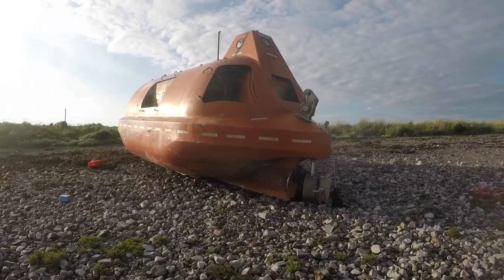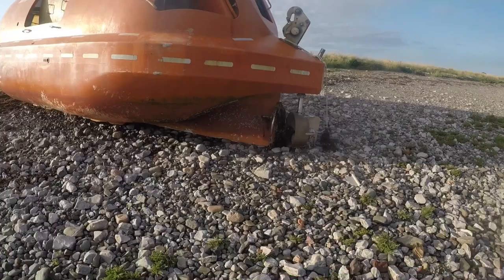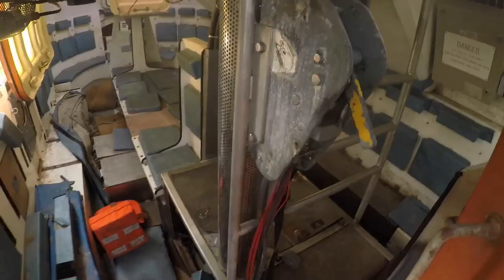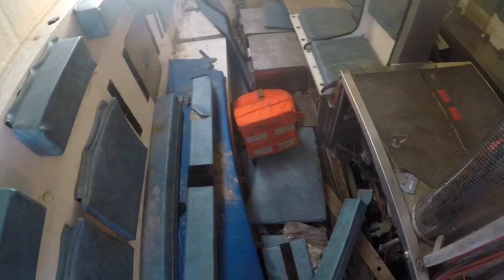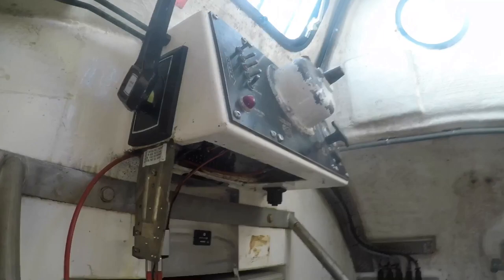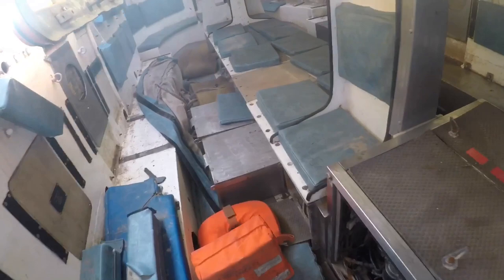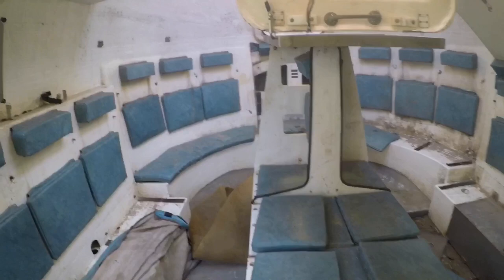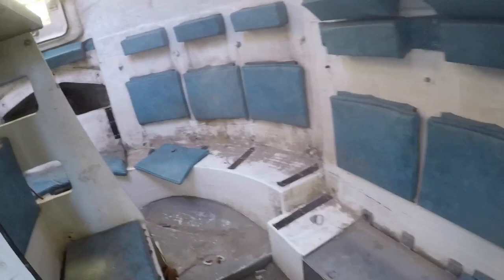Exploring Abandoned Free-Fall Lifeboat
Today Tom visits an abandoned submarine/lifeboat left on some marshland in the Lake District. I do not know what this vehicle is whether it's a submarine or some type of lifeboat. I tried to find history of the company listed on the vehicle "Phoenix" but I could not find anything my guess is that it may have been a lifeboat of a larger ship. The vehicle was in fairly decent condition retaining many original features such as the controls etc. No vandalism had occurred but by the look of inside people had been in and messed around inside throwing all the seat cushions on the floor. This was a really cool find especially to be able to get inside so I hope you guys enjoy the video.

I hope the video didn't seem too rushed but I had to get back to go for a meal.

If any of you know what this would've been used for please let me know as I do not know much about boats and would really like to know what this would've been used for.

Also if you notice a rustling sound in the audio it is because I forgot my GoPro mount so I had to hold the camera by hand which caused the sound.

Our equipment

Cameras:
-GoPro hero 5 black

Mounts we use for GoPro:
-GoPro three way mount/grip/tripod/extension arm
-GoPro chesty (chest mount)
-GoPro handle bar mount/seat post

Torches
-feit electrical 750 lumen adjustable torches
-Duracell (small but bright)
-energizer 100 lumen vision head torch
-Samsung Torch on phone

the Exploring Crew!
-Adam
-Tom
-James

INTRO SONG

Mc Pedrinho Dom Dom Dom Dropkillers Festival Trap Remix

Heres the link if you would like to listen to it :)